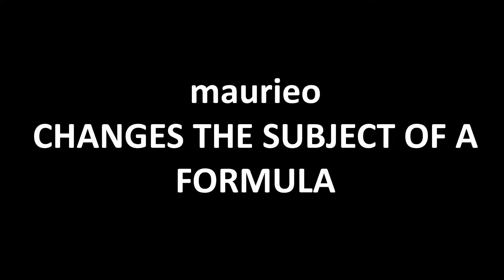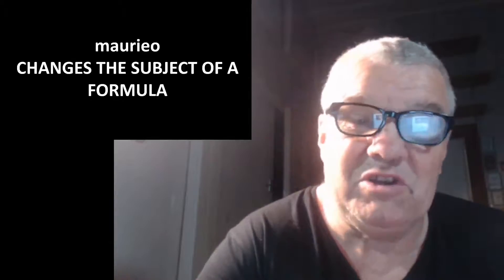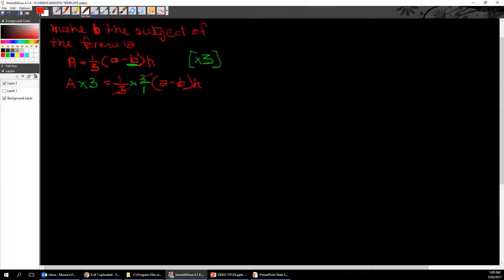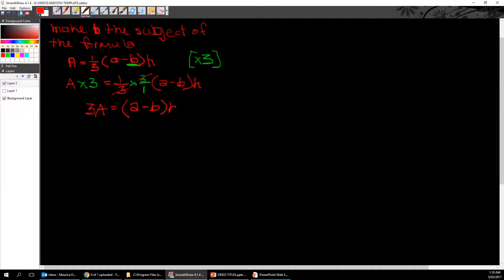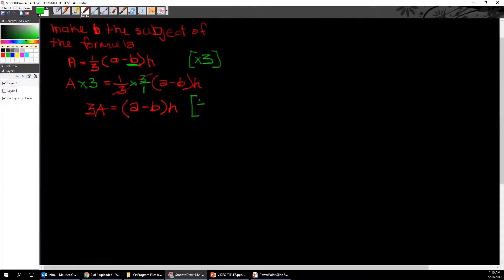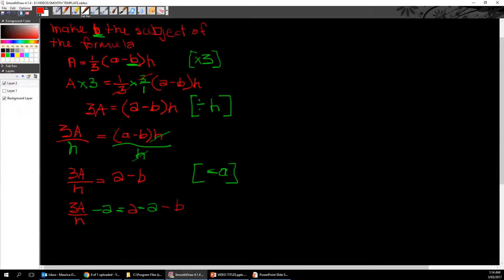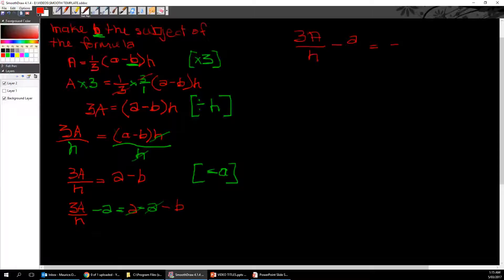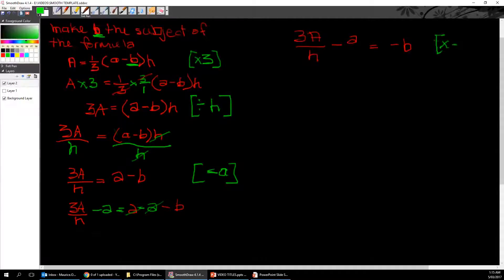maurieo CHANGES THE SUBJECT OF A FORMULA